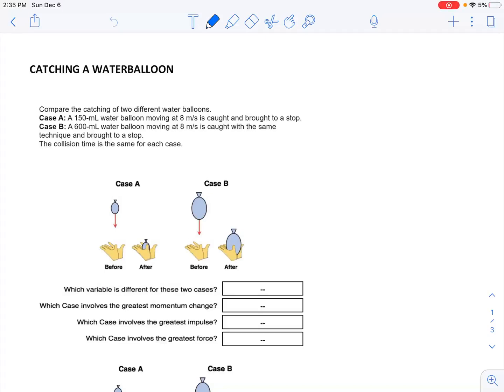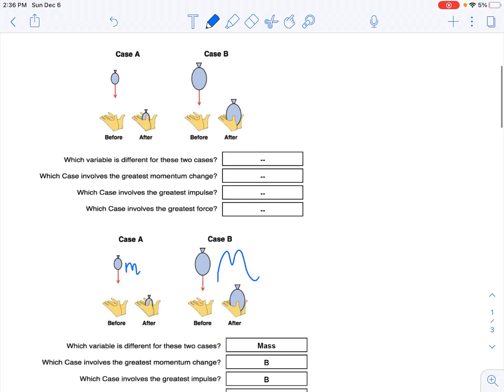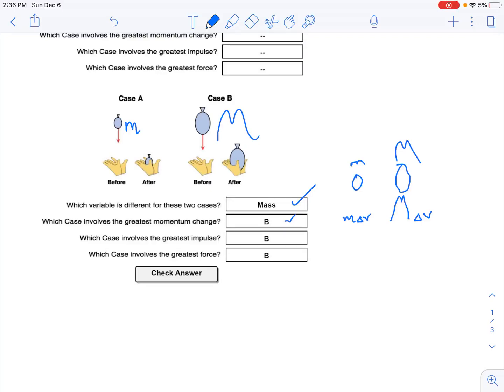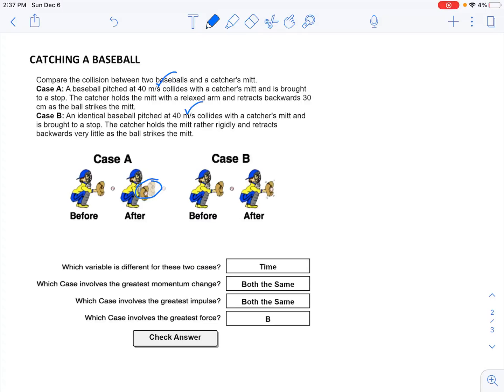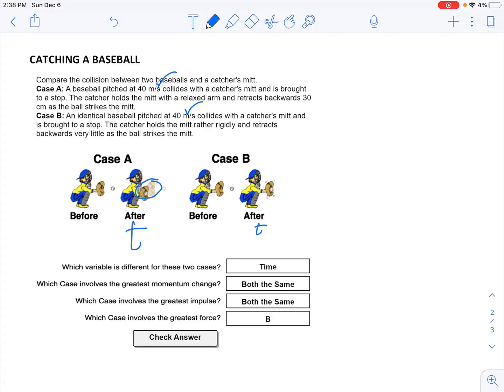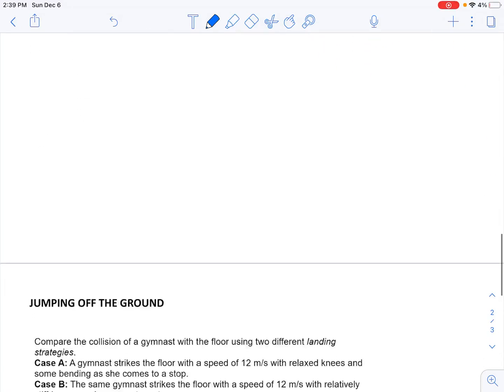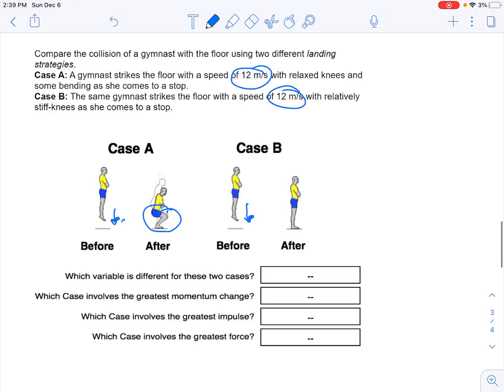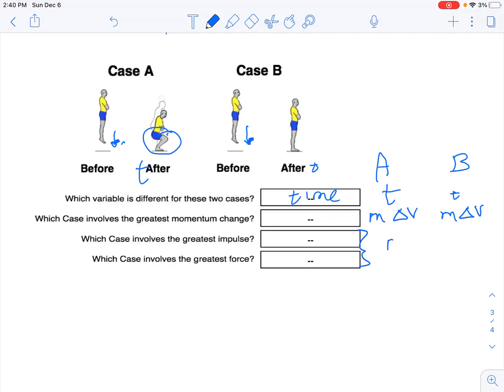Catching a Water Balloon Concept Builder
Help with some questions in Case Studies: Impulse and Force Concept Builder